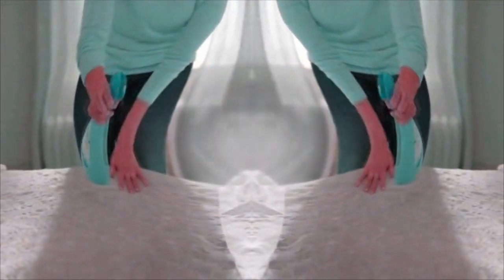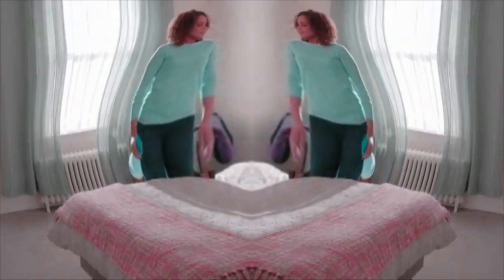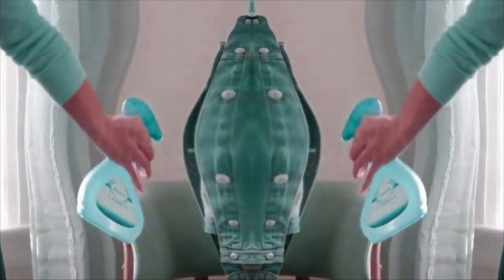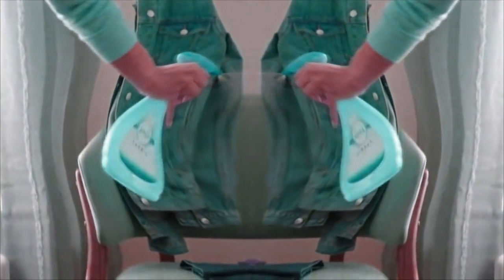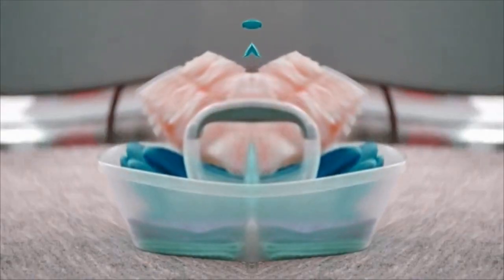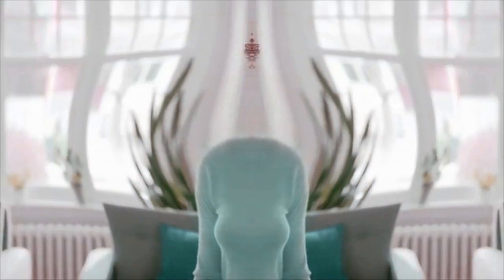Febreze Commercial (2018) 480p Version in G Major 1001